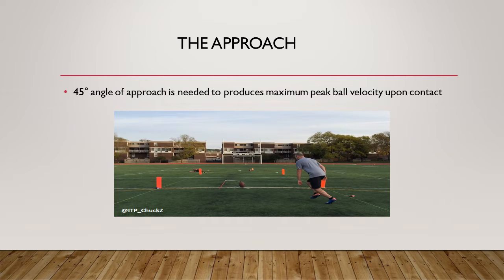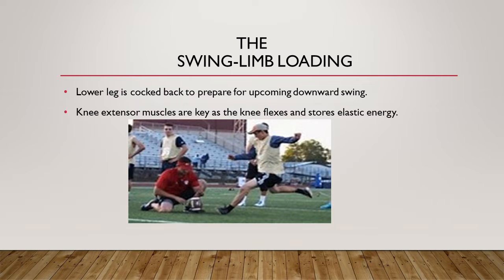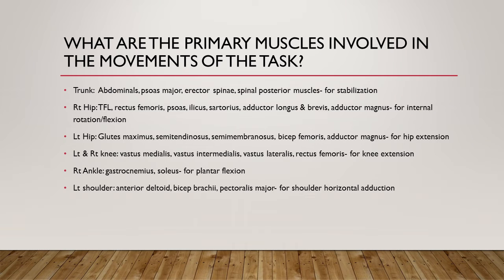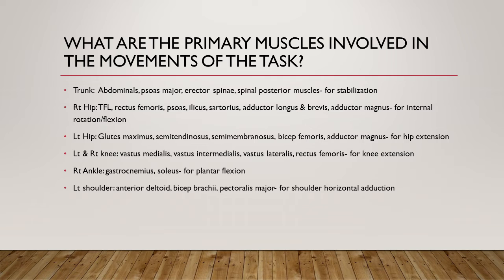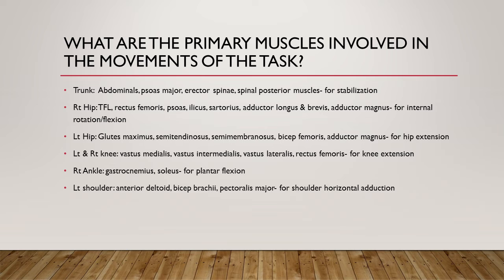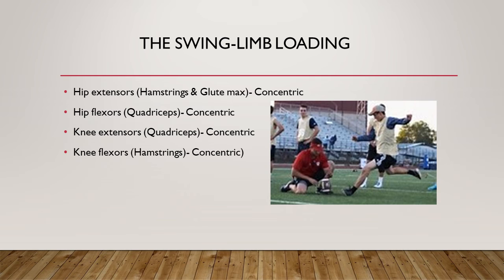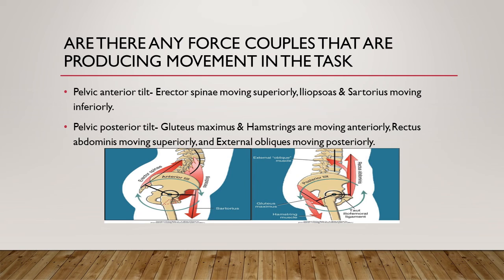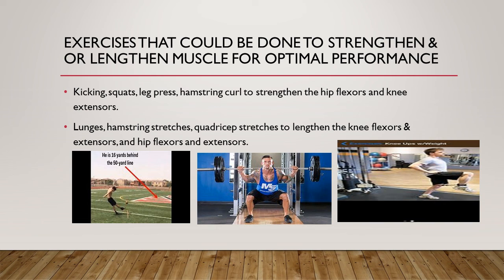Kinesiology assignment 7 Henry Oduah